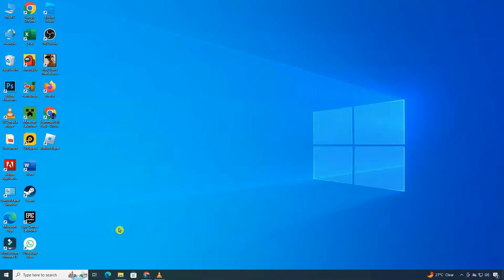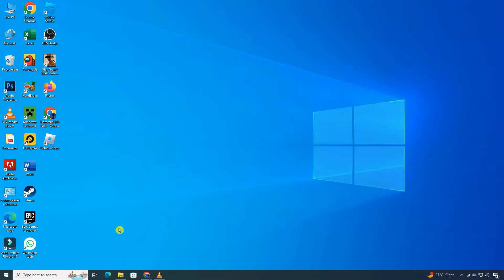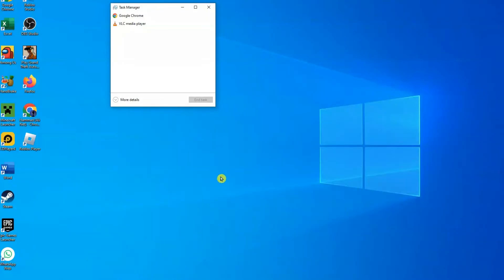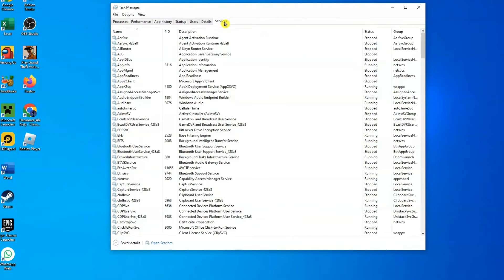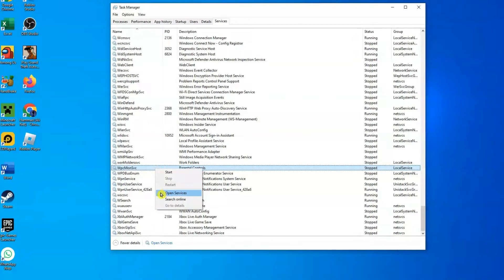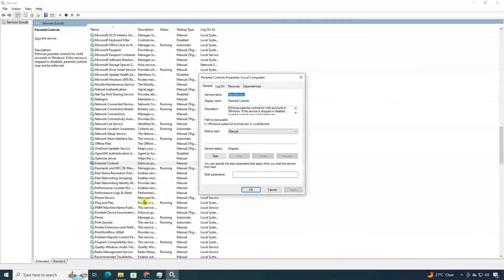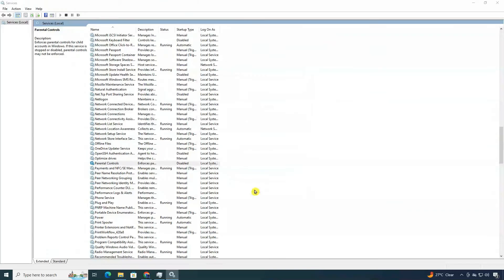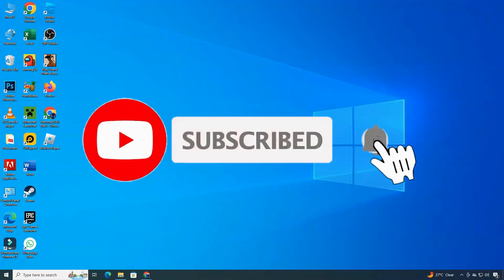How to Stop Microsoft Family Features Pop Ups on Windows 10 & 11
Welcome to our step-by-step tutorial on how to stop Microsoft Family Features pop-ups on Windows 10 & 11. If you’ve been frustrated by these persistent notifications, you’ve come to the right place. Whether you're looking to disable or completely remove these features, our guide will take you through the process effortlessly.

🔹 In this video, you’ll learn:

- How to stop Microsoft Family Features: Discover quick and effective methods to eliminate pop-ups once and for all.
- How to stop Microsoft Family Features pop-up on Windows 11: Step-by-step guidance tailored specifically for the latest Windows version.
- How to stop Microsoft Family Features pop-up on Windows 10: Easy techniques to resolve pop-up issues on your Windows 10 device.
- How to disable Microsoft Family Features: Understand options for turning off Family Features on your system.
- How to remove Microsoft Family Safety: Quick steps to ensure Family Safety settings are not hindering your experience.
- How to remove Microsoft Family Features on Windows 10: Detailed walkthrough of the removal process.

🕒 Timestamps:

00:00 Intro
00:13 Stopping Microsoft Family Features
01:15 Outro

Happy computing! 🖥️